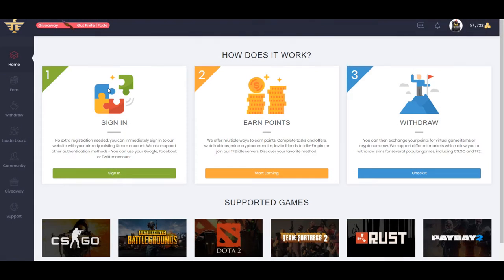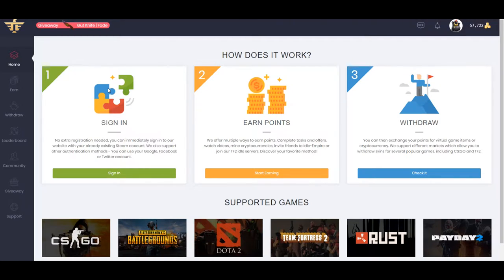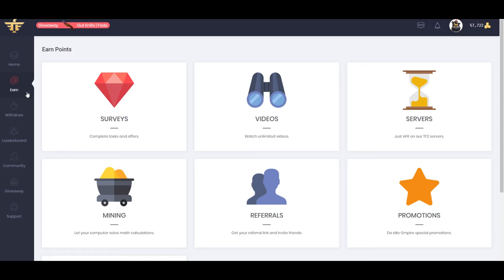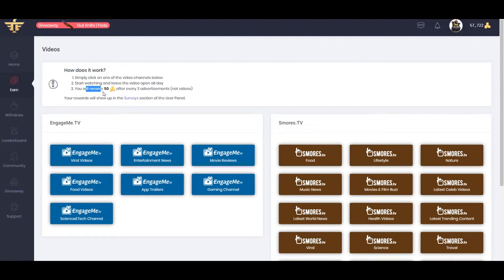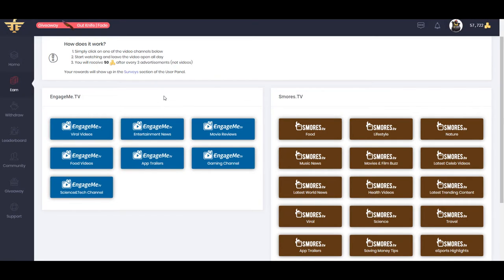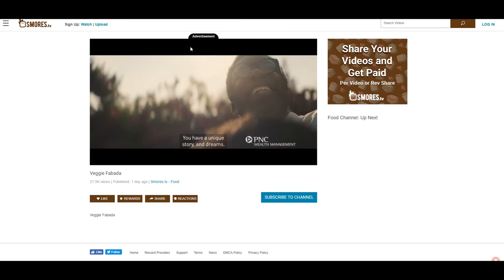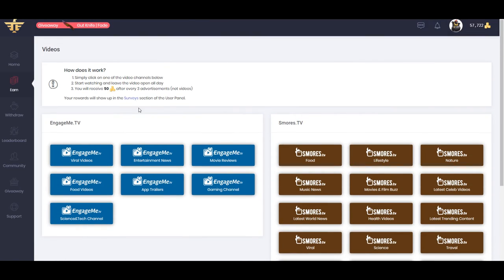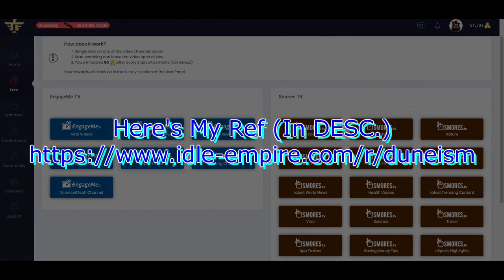How to get a Free Karambit Doppler! (With a Little Work) - Idle-Empire